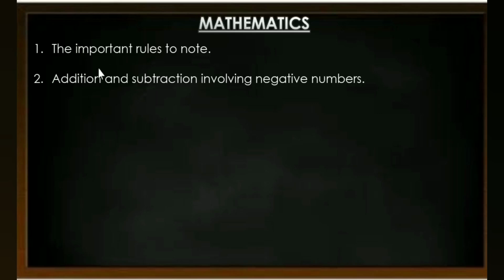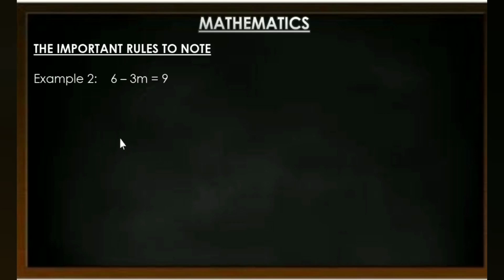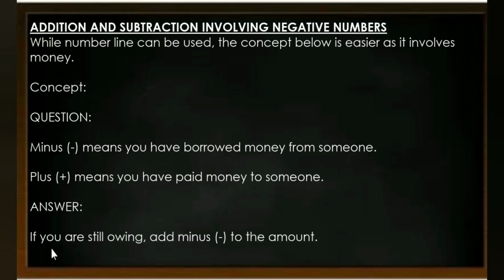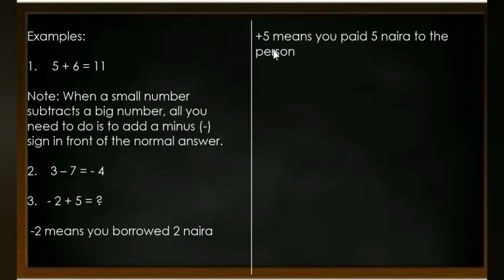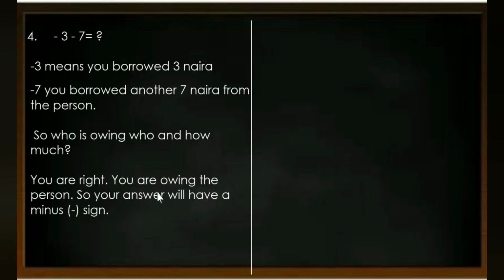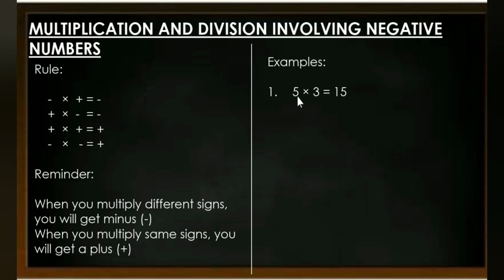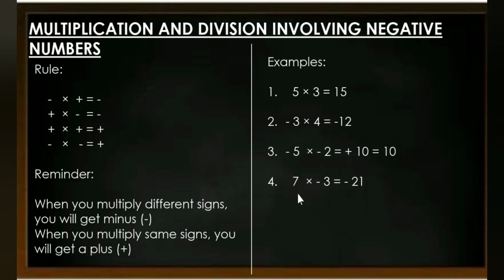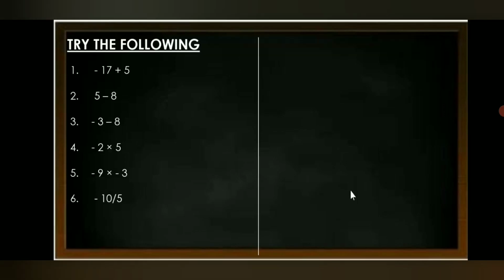The Confusing Minus Sign in Math Step by Step Guide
Welcome to Success Hub Media! Struggling with negative numbers? In this video, we unravel the mystery of the minus sign in mathematics with clear and simple examples:

Understanding -2 - 3 = -5

Solving -3 × 5 = -15

By the end of this tutorial, you'll confidently handle operations with negative numbers. Perfect for students and anyone looking to sharpen their math skills!
In This Video, You'll Learn:

The basics of subtracting negative numbers

How to multiply with negative values